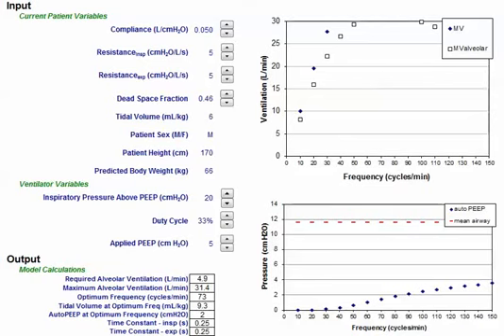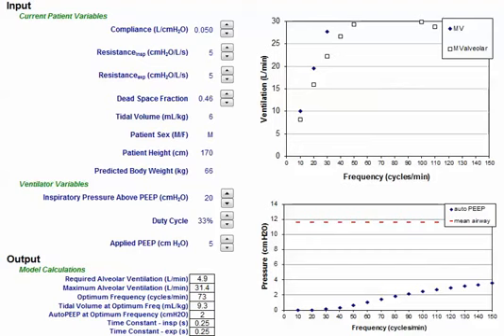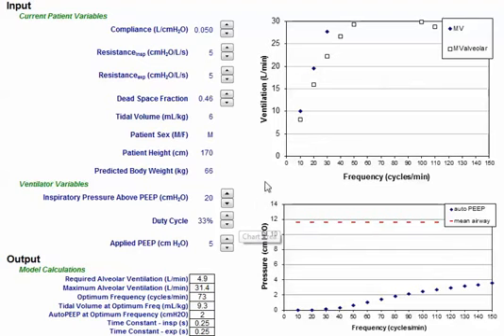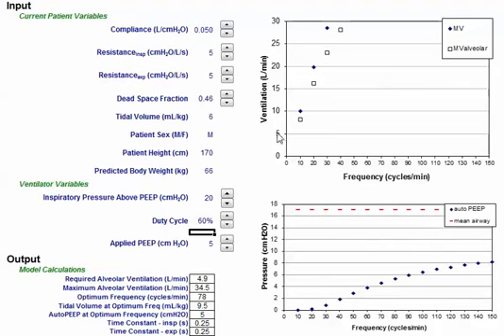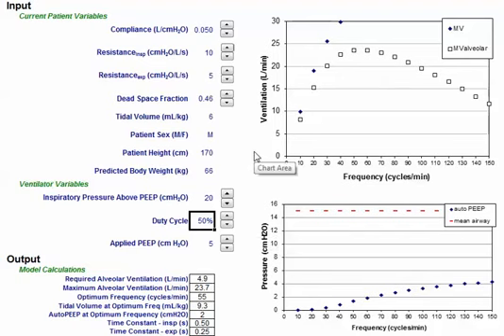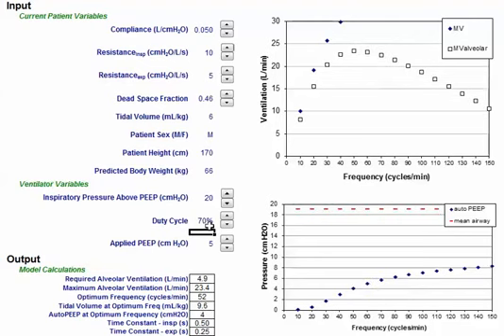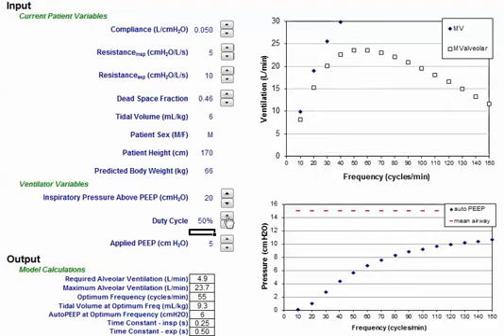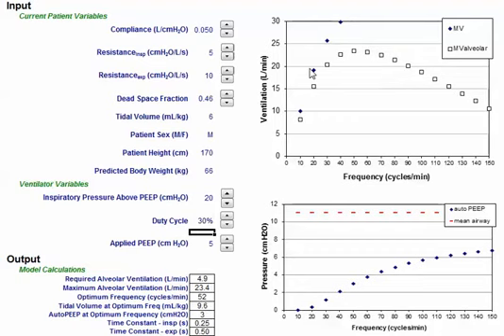Mathematical Models of PC CMV Duty cycle & Resistance